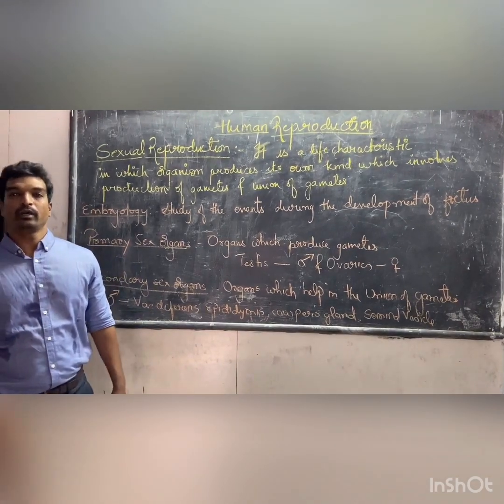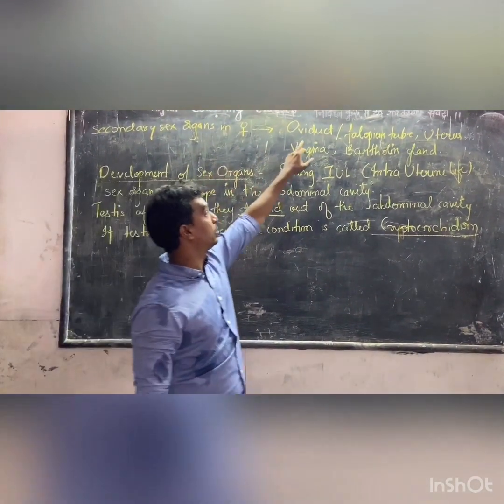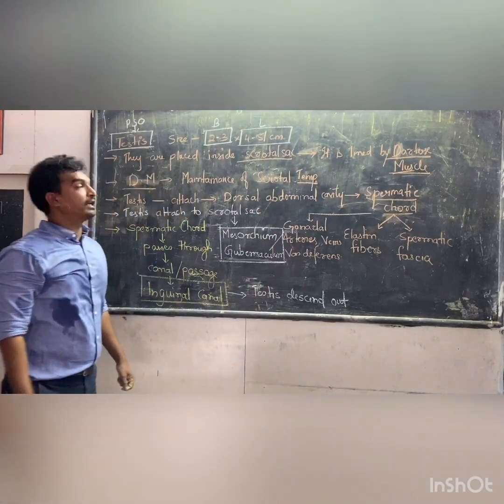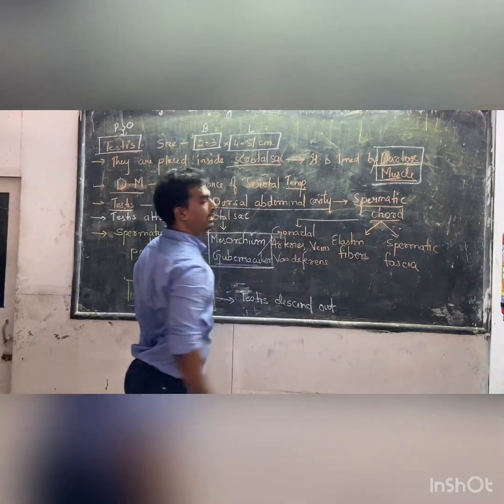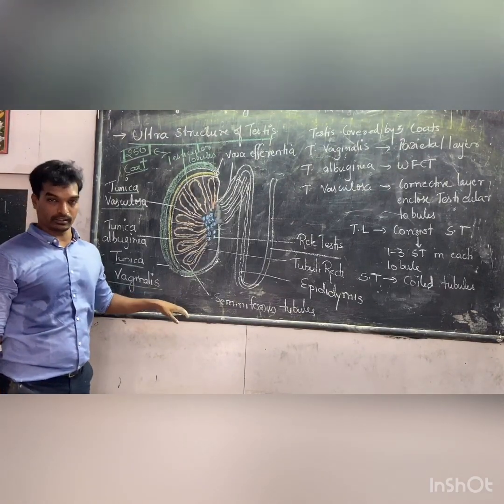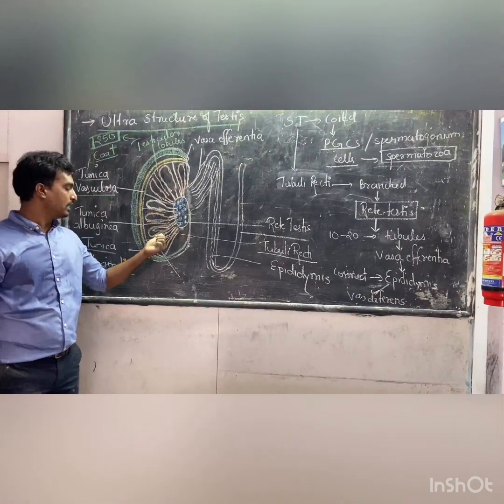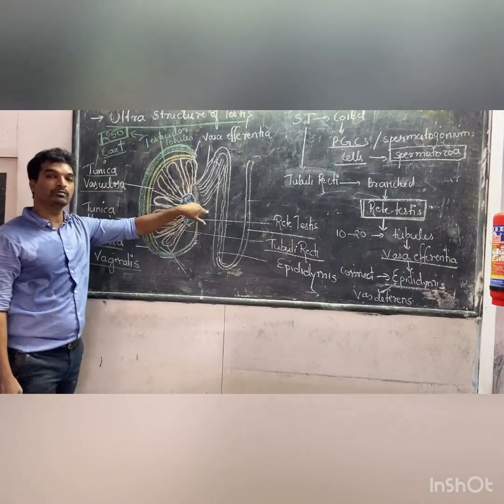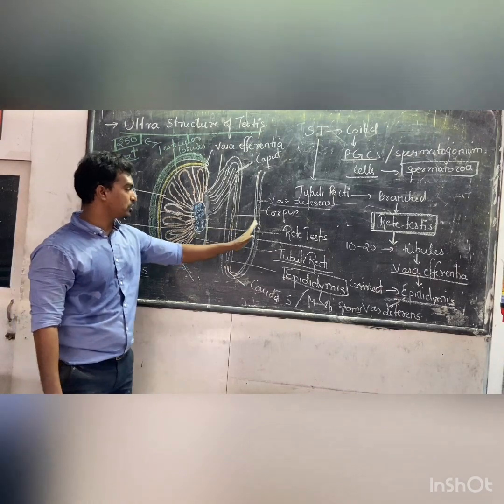Chapter -3 NCERT HUMAN REPRODUCTION- NEET Online coaching lecture 1 structure of testis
Lecture-1 structure of testis